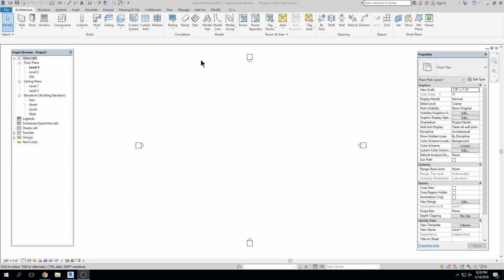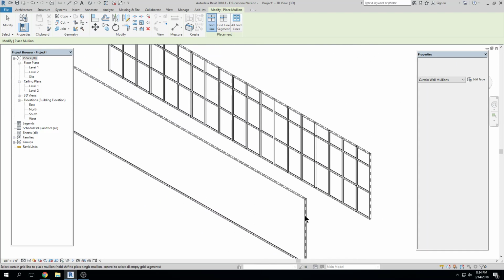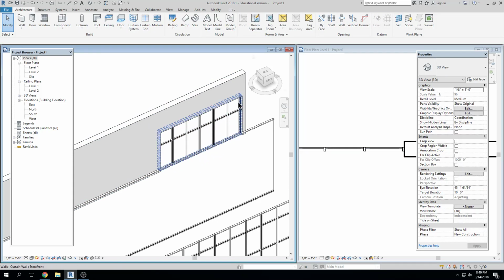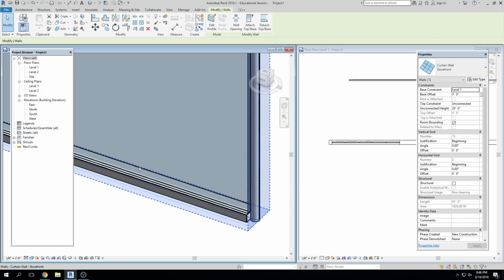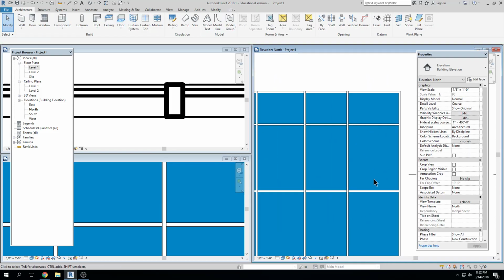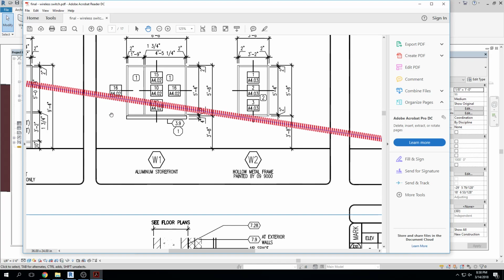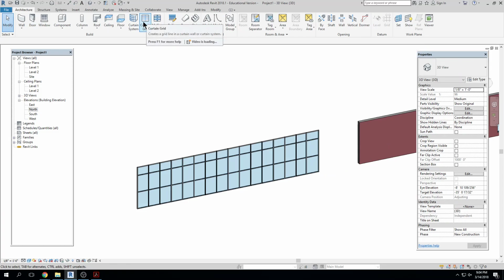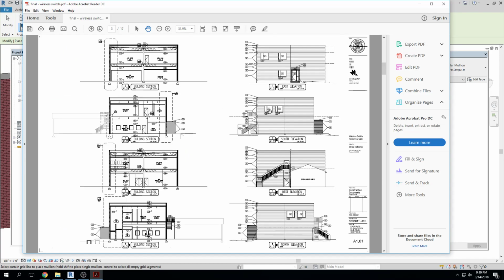14 March RVT storefront